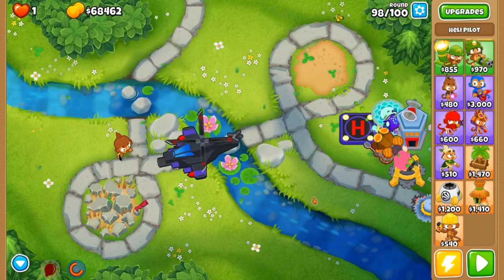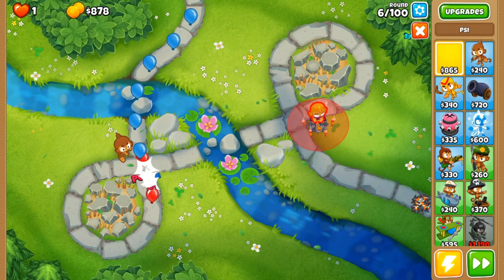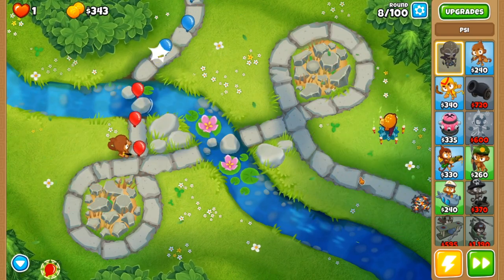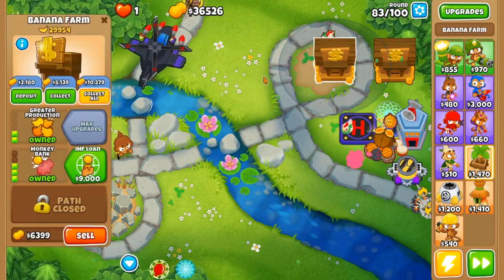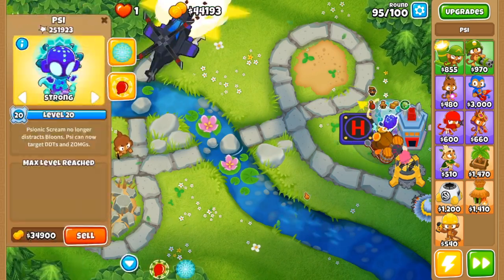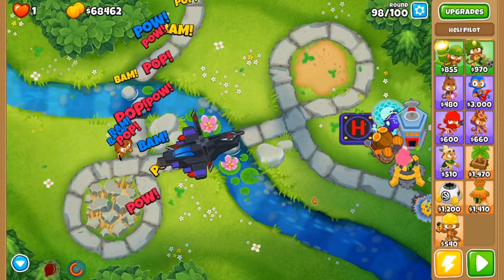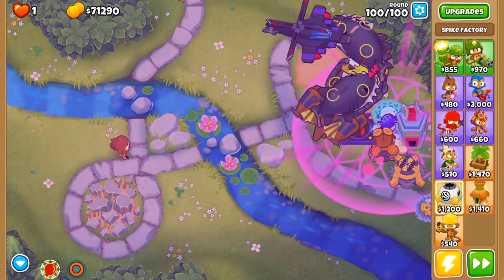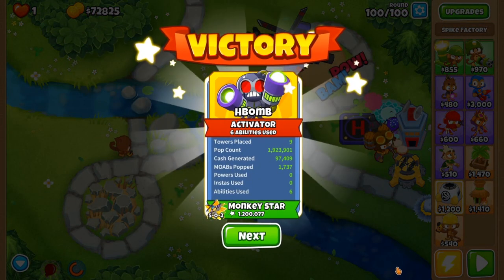How to Use Psi in BTD6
How to get the most out of Psi in BTD6. We cover how to use Psi and a great strategy to win on most maps with Psi.